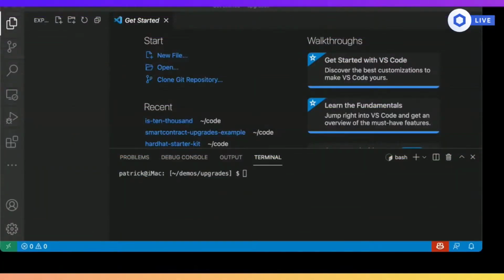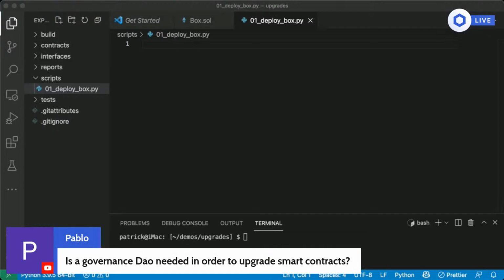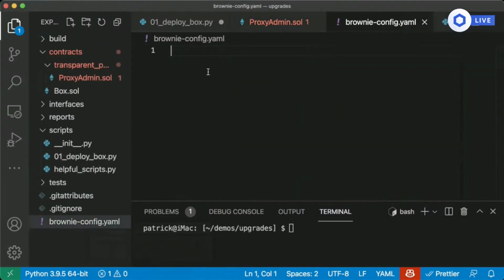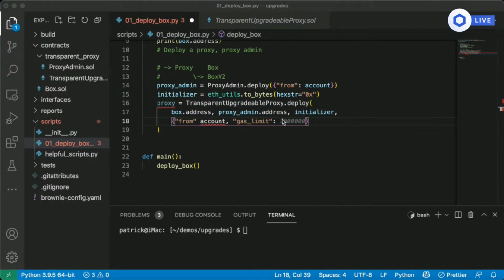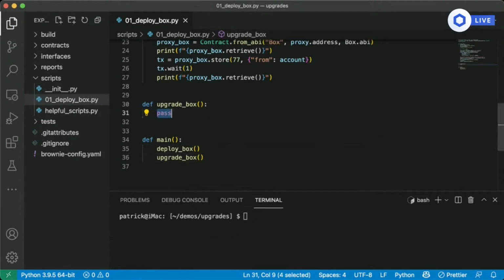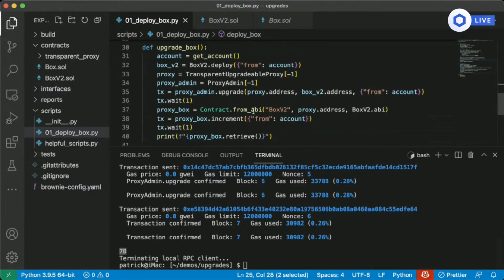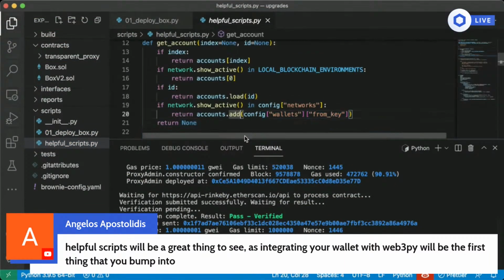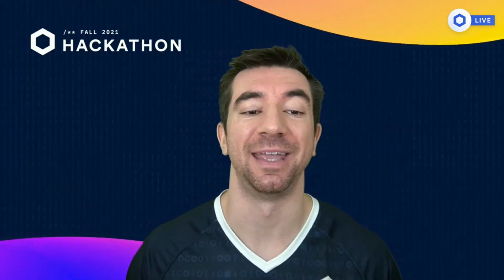Code-along | Upgrades with Brownie